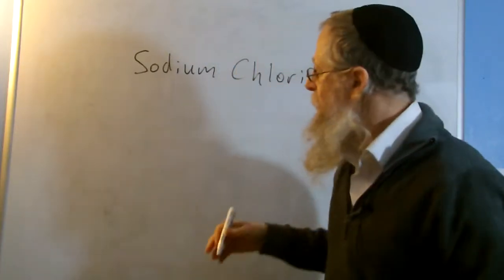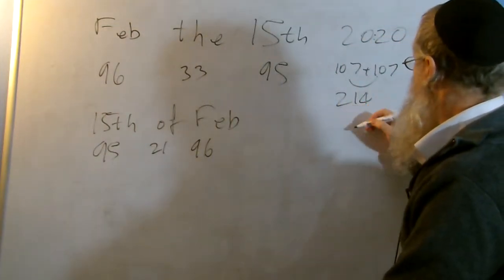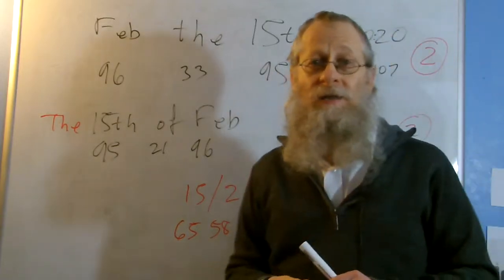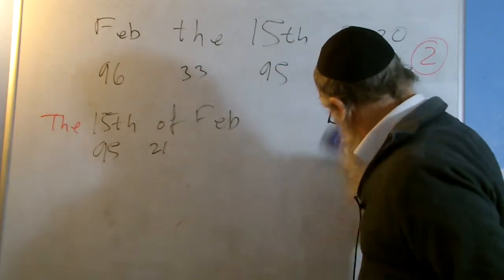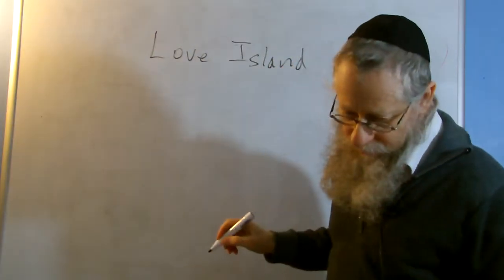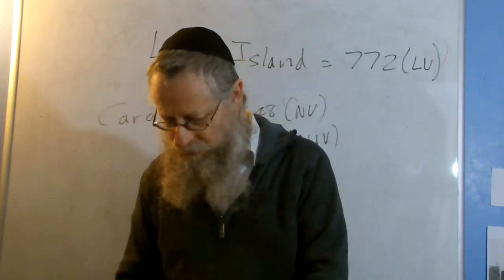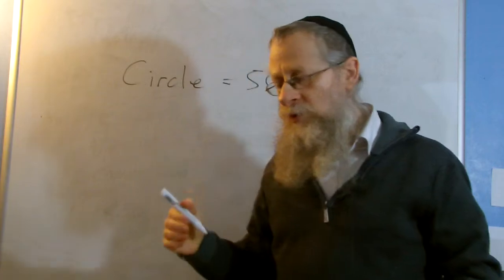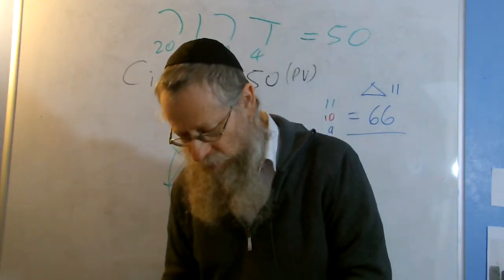Lecture 24 Caroline Flack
Caroline Flack committed suicide on the 15th February 2020. Is there a numerical connection between her name and the date of her death? Jethro Black shows such a connection plus shows how he is mathematically connected to Love Island. There are no accidents!

and view more than 20 books by Jethro Black.